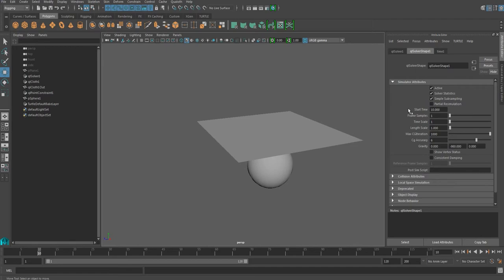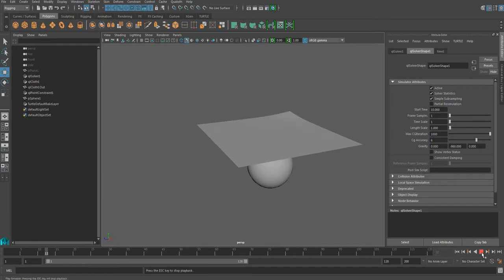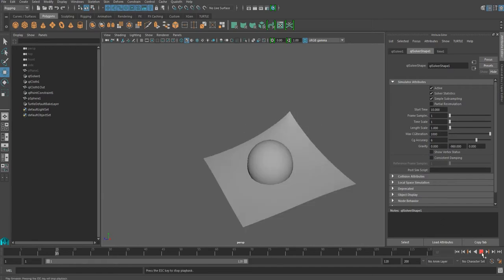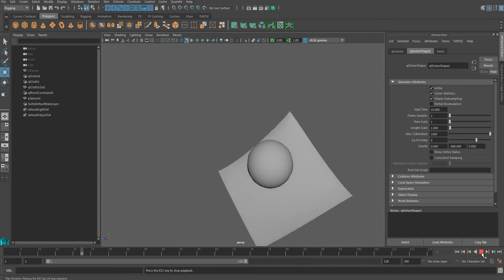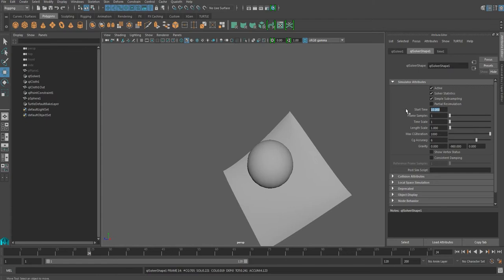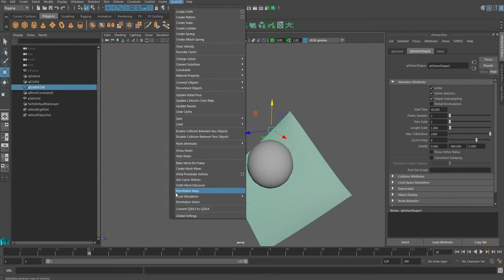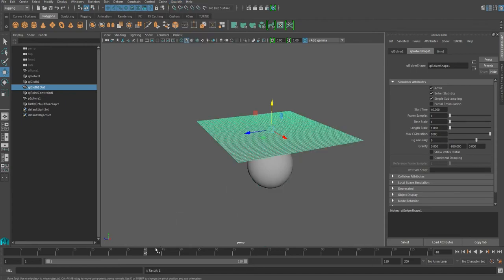4 Simulator Attributes Start Frame English